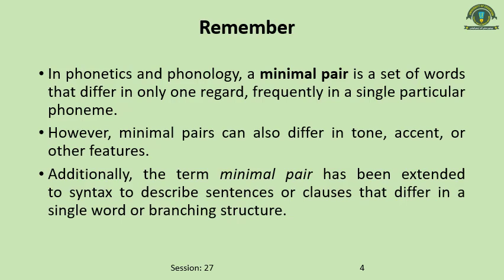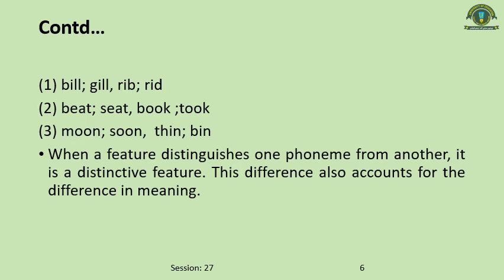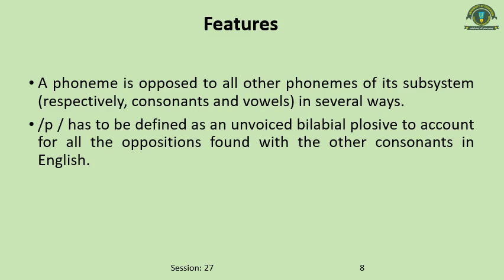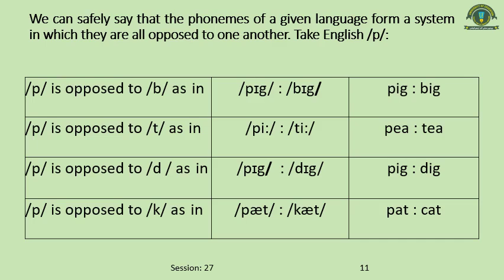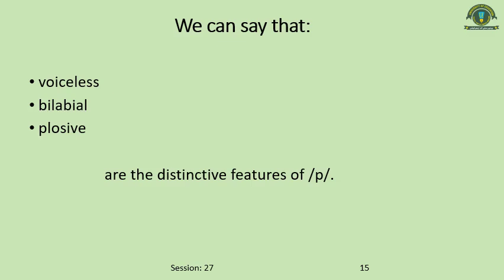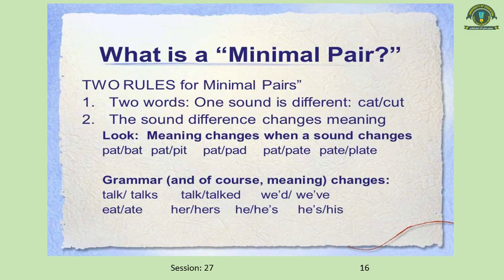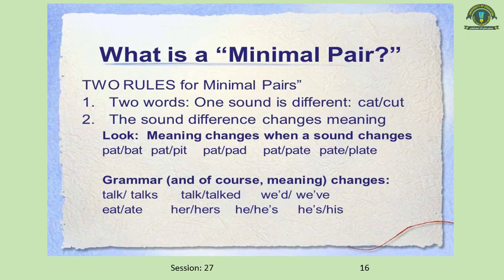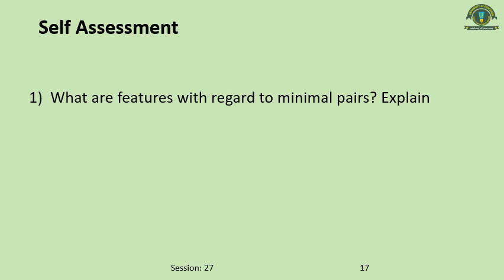ENGL1118 Lecture 27 Phonetics and Phonology